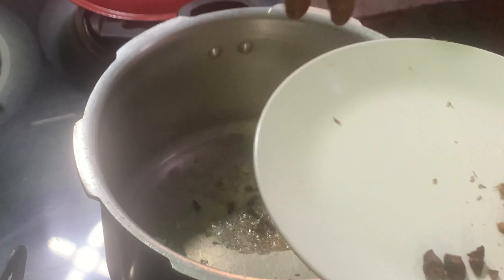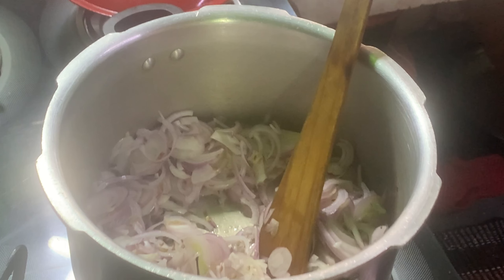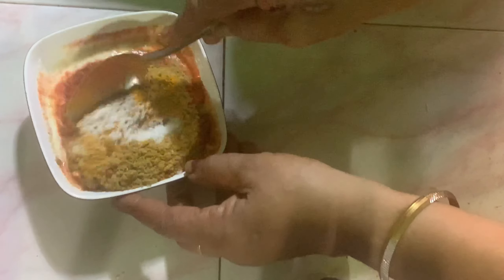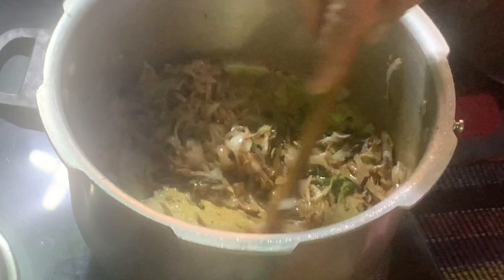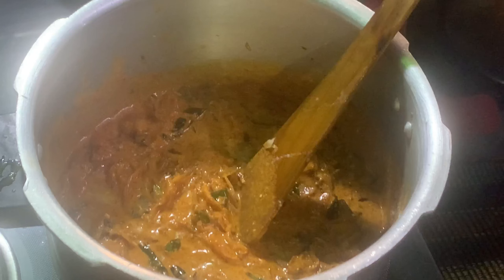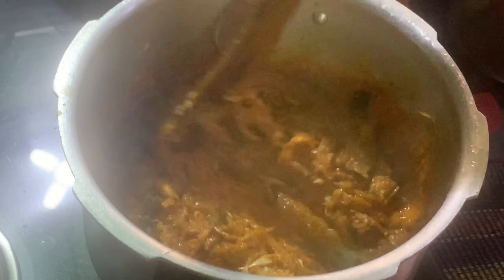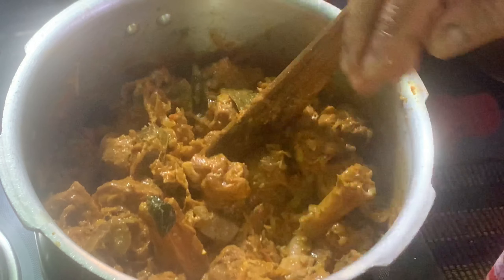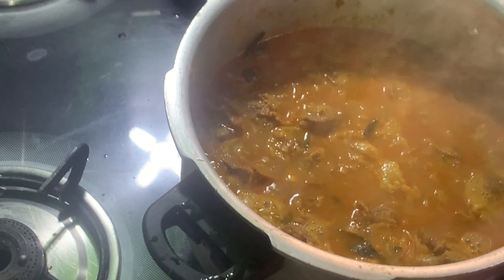How to make mutton kurma